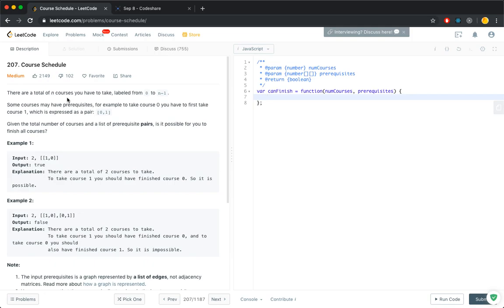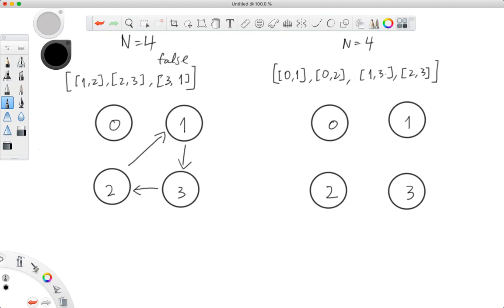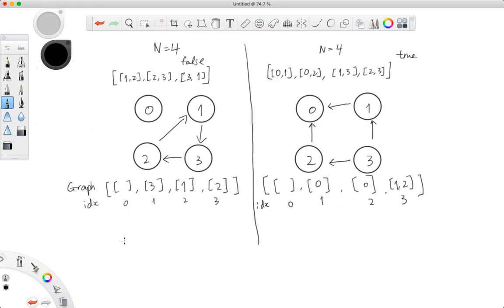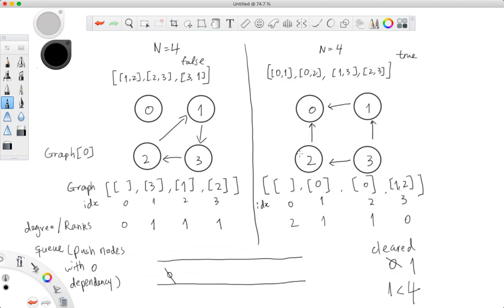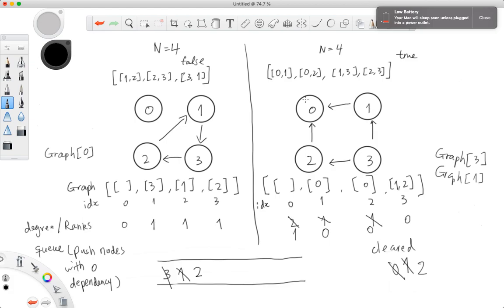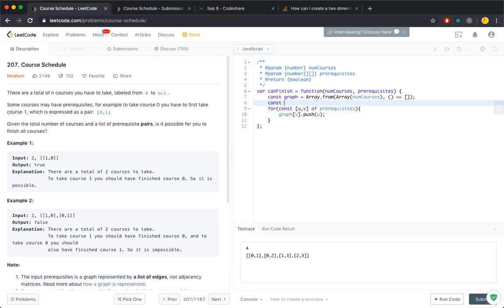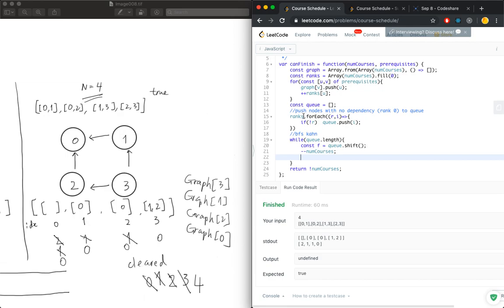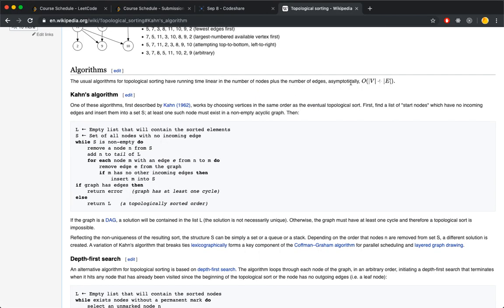LeetCode 207 | Course Schedule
SG JS interview prep Sep 8